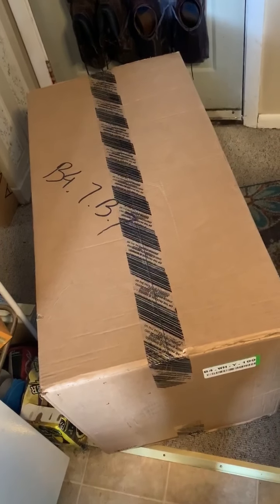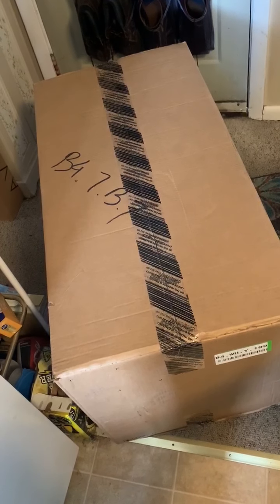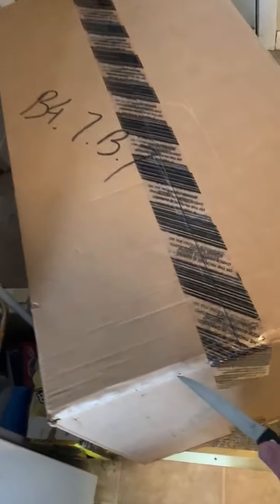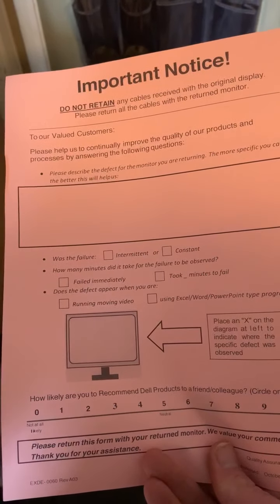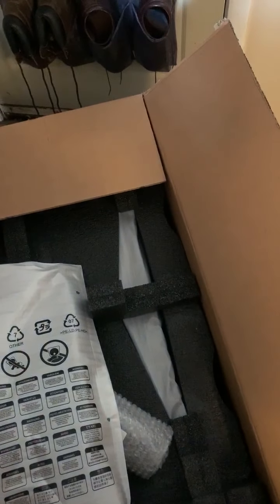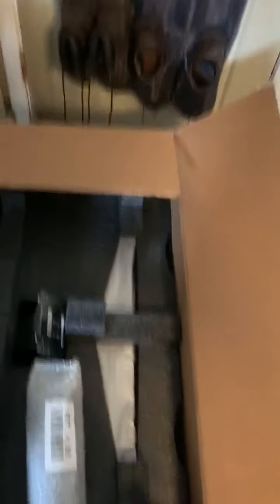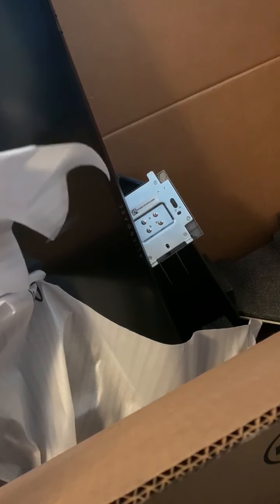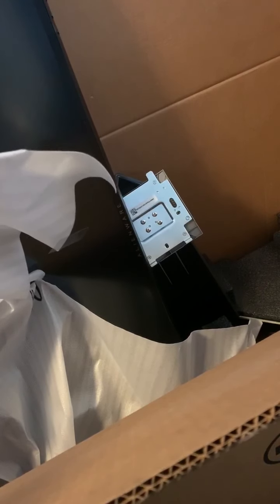Unwrapped Episode 5: Unboxing Replacement Alienware 34 Display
Dell's been very good about their warranty work at least for me.  I opened a ticket on Tuesday and a replacement (and upgraded, did not know that at the time of the unboxing) display was here Wednesday.